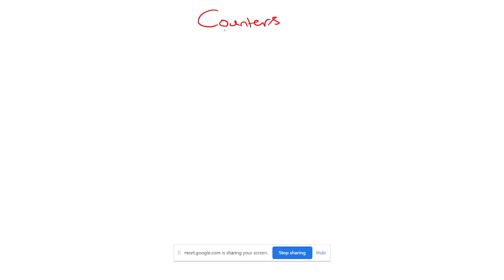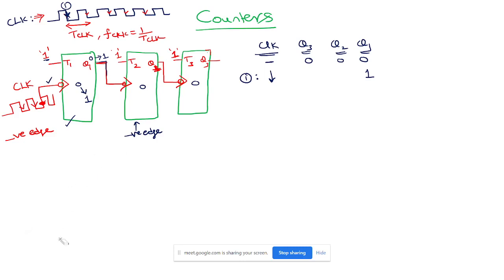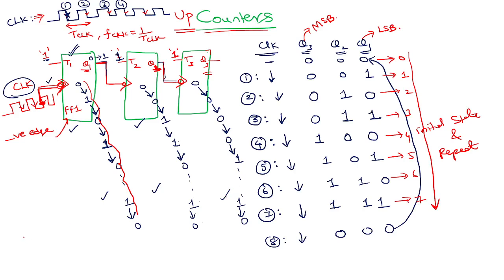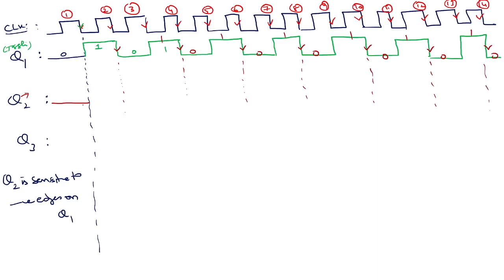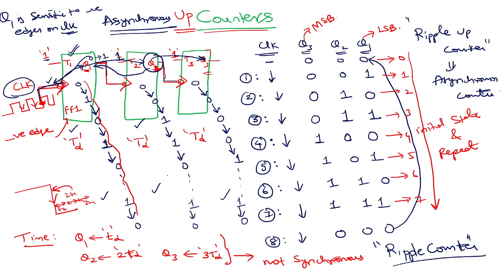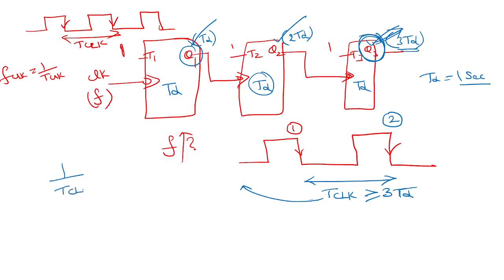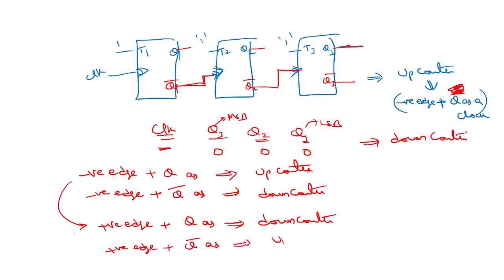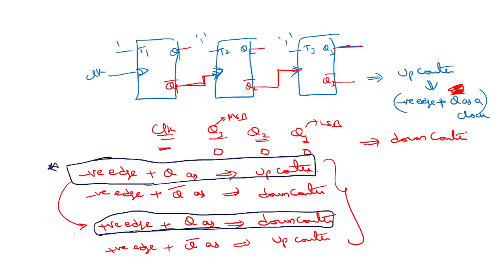GATE Preparation ECE9 | (Digital Circuits Counters, shift registers) | ECE